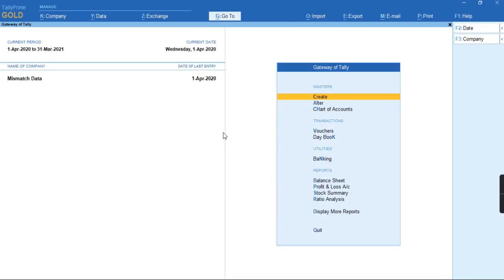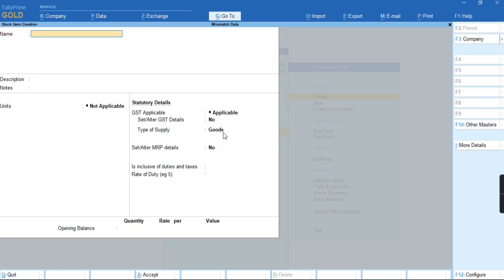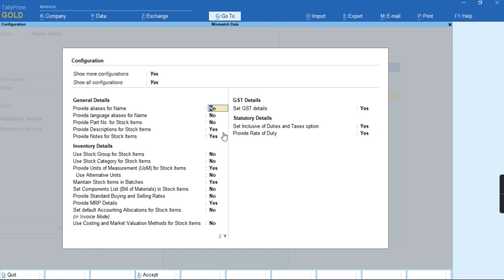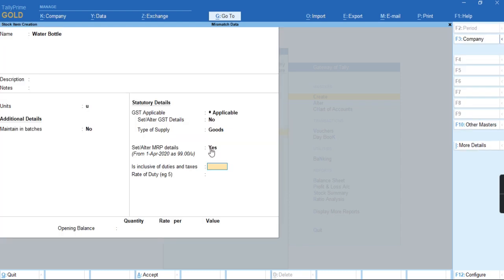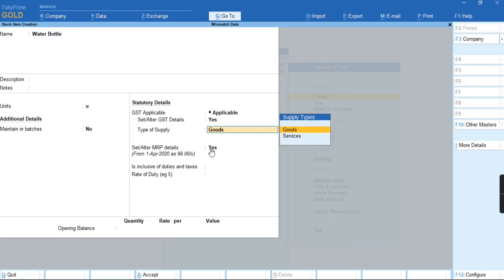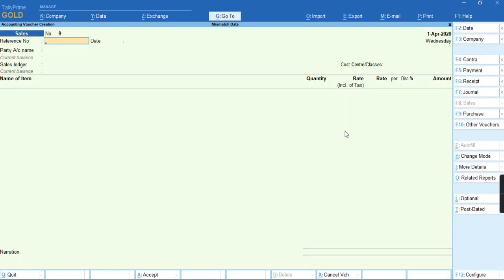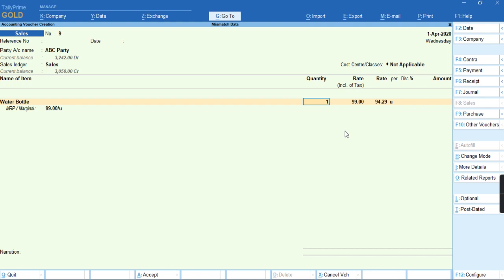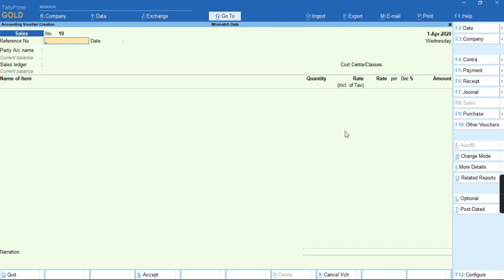How Set MRP for Stock items & recording Sales transaction using MRP column in TallyPrime.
Tally learning world.
New TDS Changes Under Sec 194Q, From 1st July 2021 Master & Transactions in TallyPrime in English.
New TDS Changes under Sec 194Q from 1st July 2021, Masters & Transactions in TallyPrime. In Hindi
How to update HSN\SAC Codes for Multiple Stock Items using GST Rate Setup at Shot in TallyPrime.